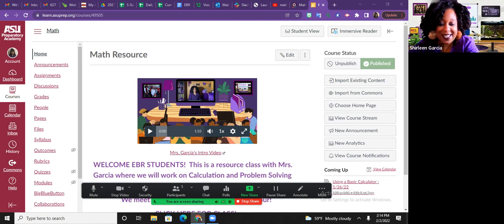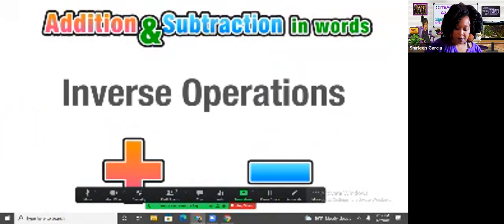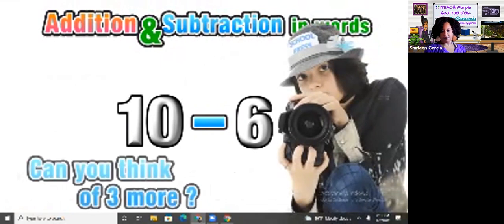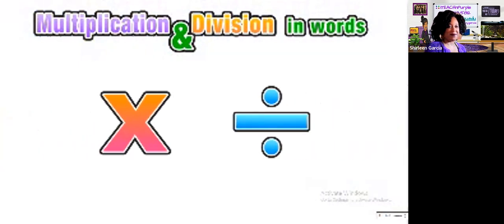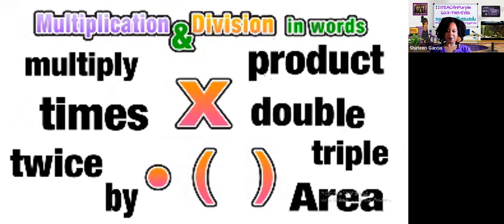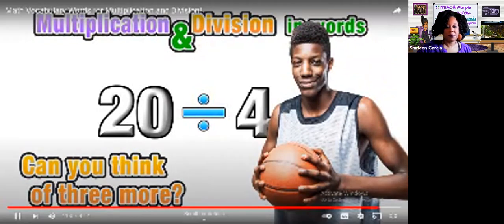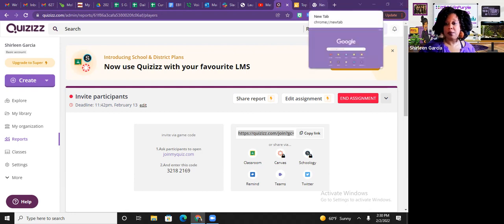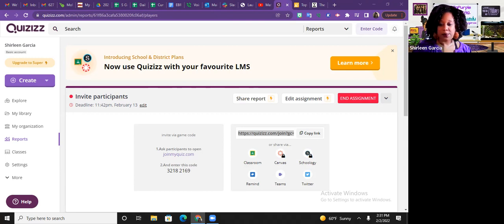Math Resource - Live Lesson - 2/2/22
Keywords in Word Problems for Addition, Subtraction, Multiplication, and Division